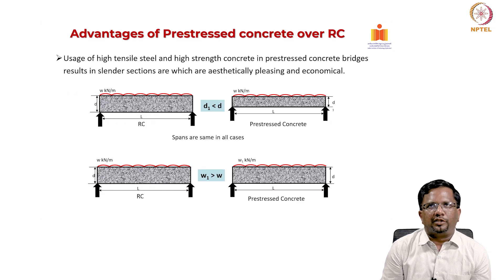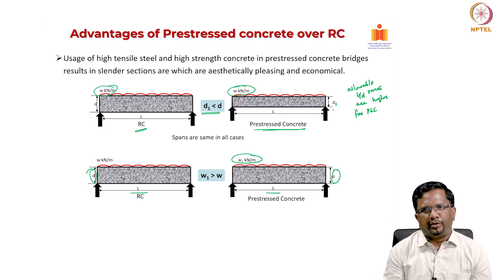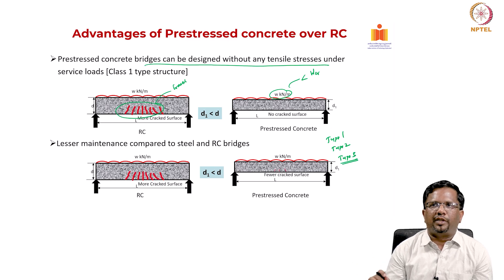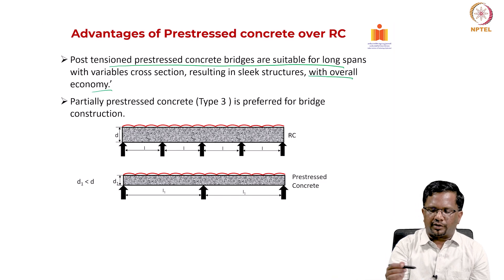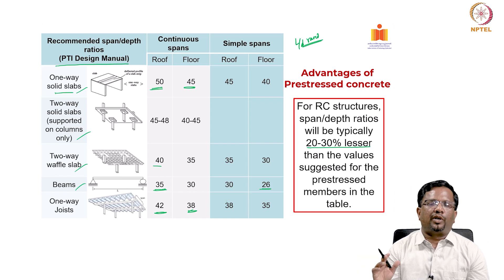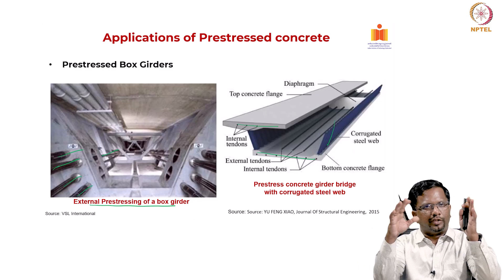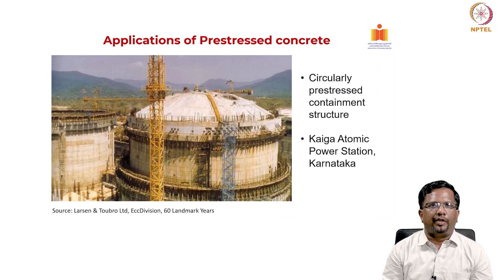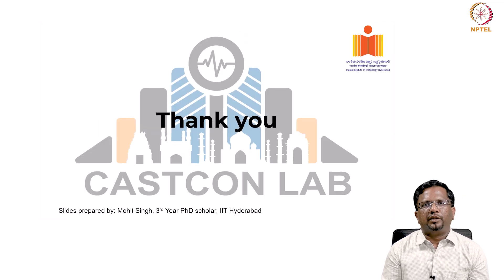Advantages of PSC, Application of PSC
Prof. S Suriya Prakash
Civil Engineering,
Indian Institute of Technology Hyderabad